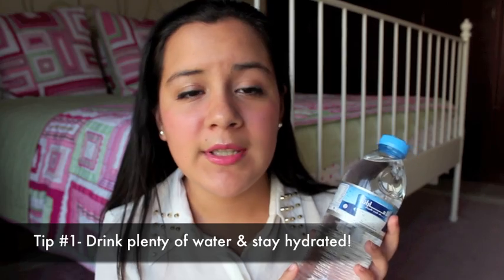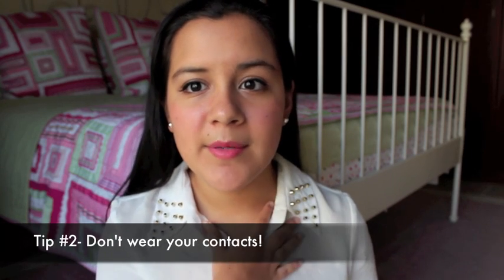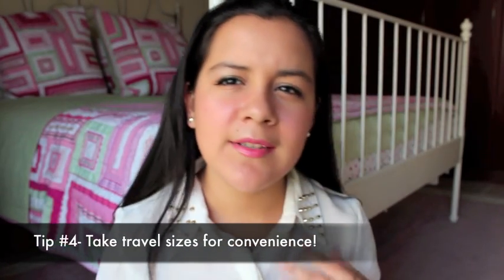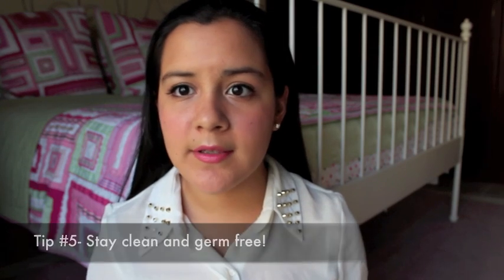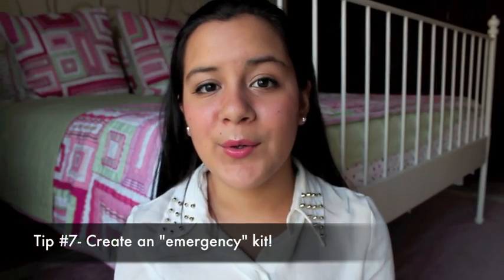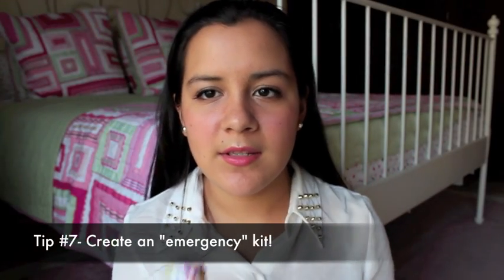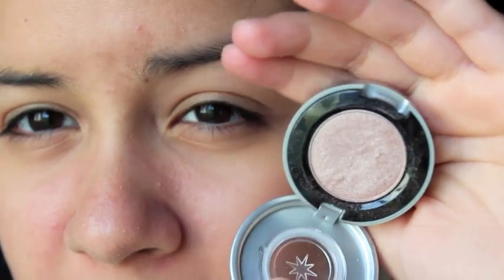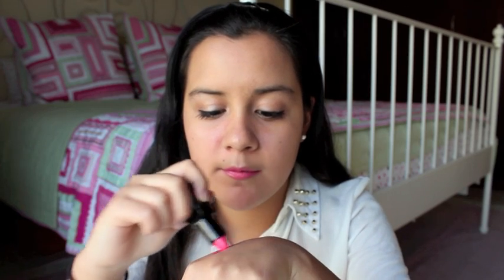Beauty Tips for Traveling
Hey everybody!

Traveling can be such as hassle, and wreak havoc on the complexion! Fear not, for I have some tips to help a sister out! :)

~Lucero